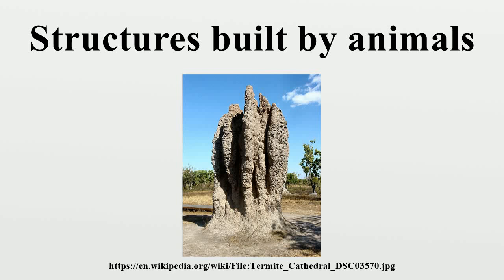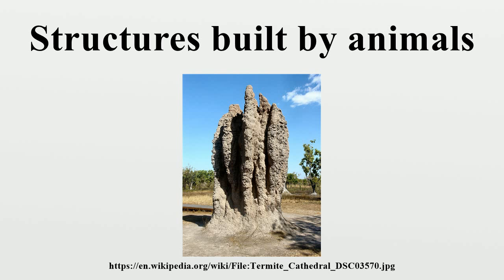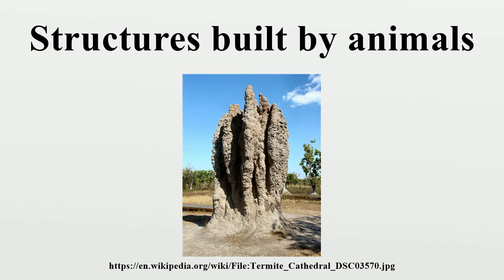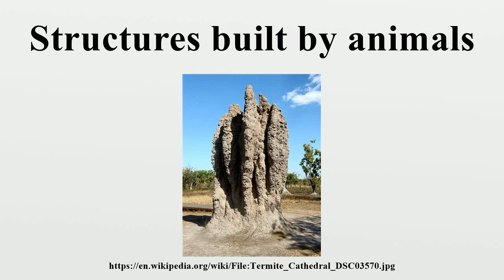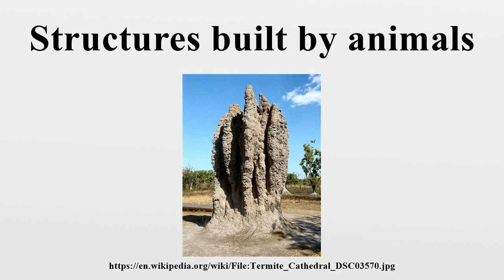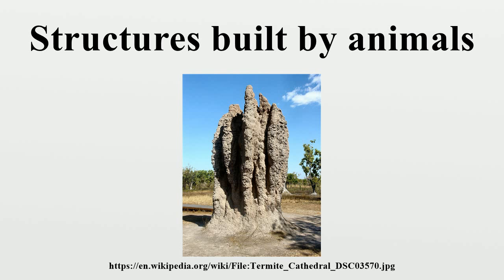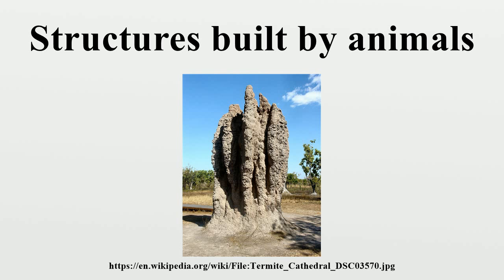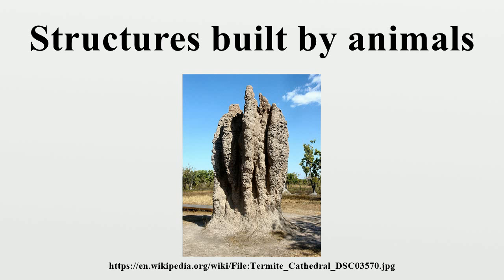Structures built by animals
Nature abounds with structures built by animals other than humans, or animal architecture, as it is commonly termed, such as termite mounds, wasp and beehives, burrow complexes of rodents, beaver dams, elaborate nests of birds, and webs of spiders.Often, these structures incorporate sophisticated features such as ventilation, temperature regulation, structural strength, multiple escape routes, traps, bait, special-purpose chambers and many other features.

Image-Copyright-Info
Author-Info:   taken by w:User:Yewenyi

Image-Copyright-Info